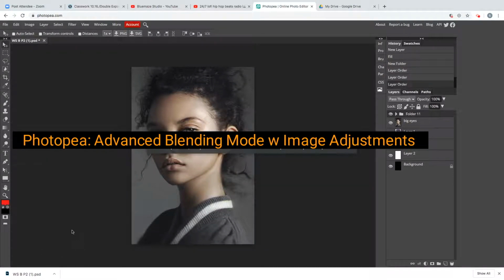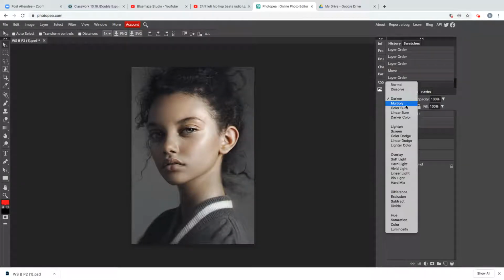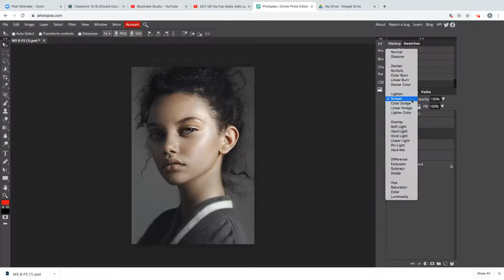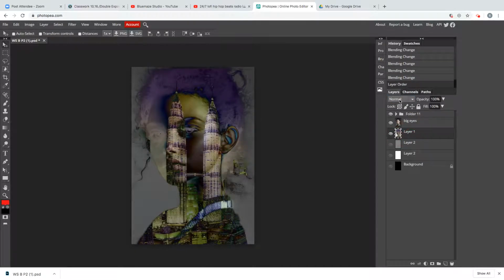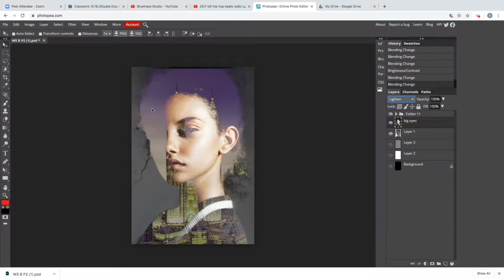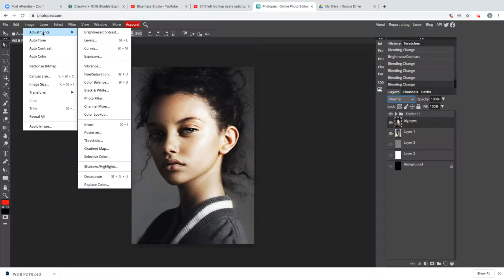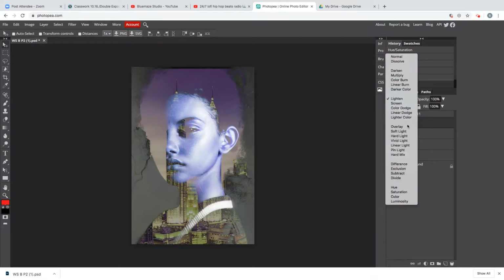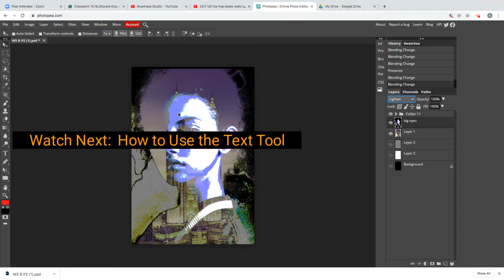Photopea 009: Avanced Layer Blend Mode Image Adjustments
This video goes over how to combine the use of Layer Bleding Modes and Image Adjustments. It doens't explain every option under the Image Adjustment but gives you an idea of how they work together.